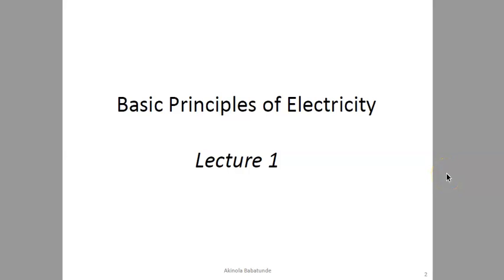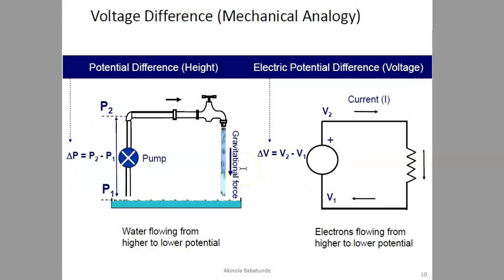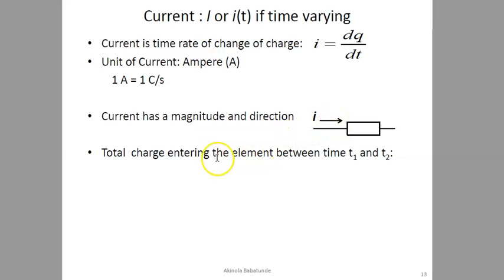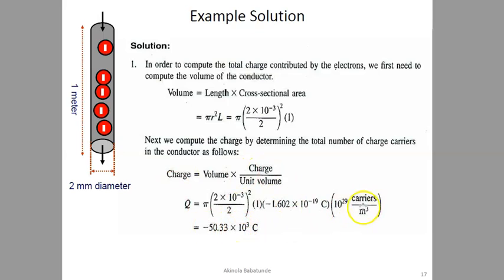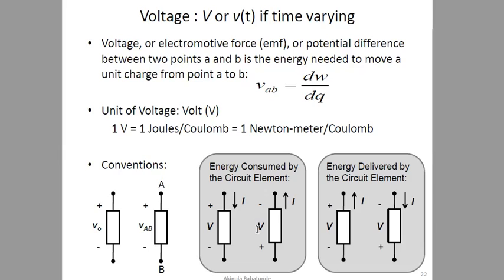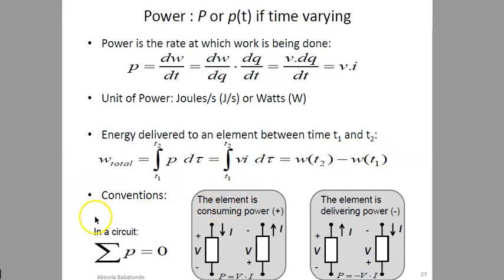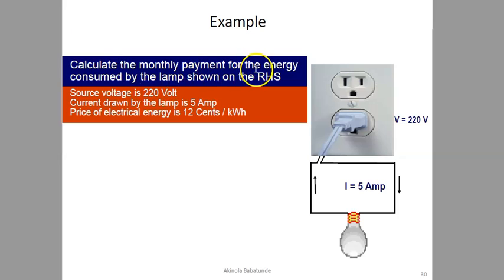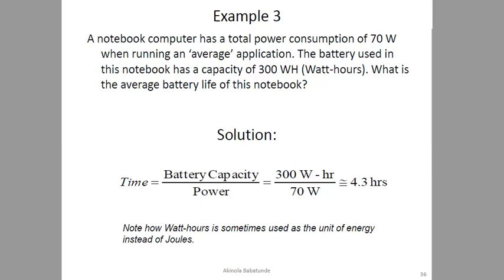Basic Principles of Electricity 1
This is a topic in Fundamentals of Electrical and Electronics Engineering.